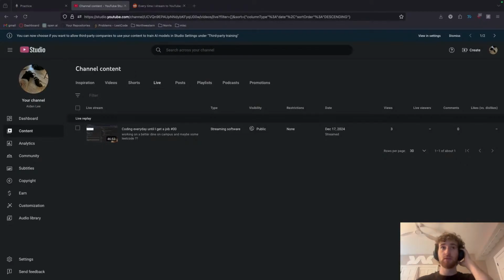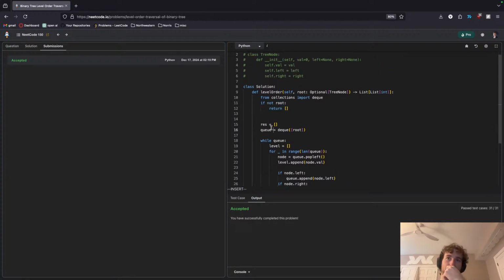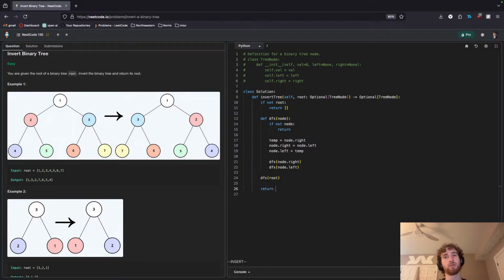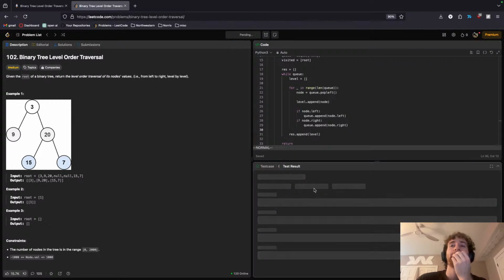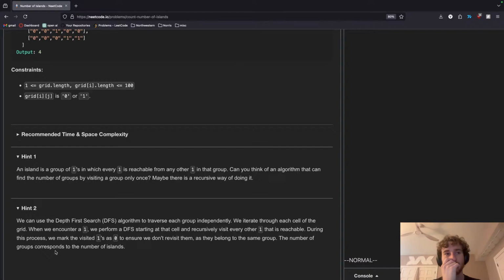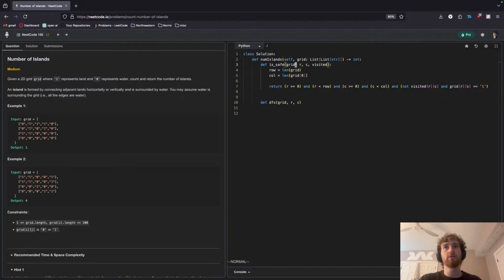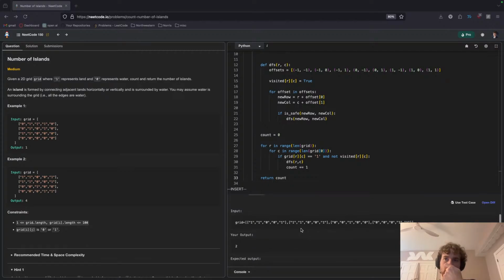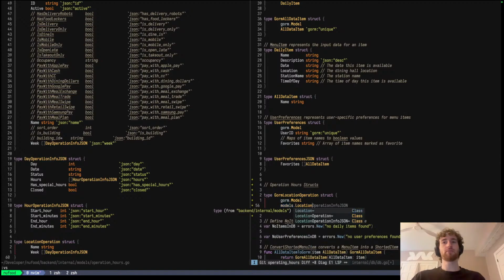Coding everyday until I get a job #02 part 1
working on some leetcode and then backend work for nufood.me